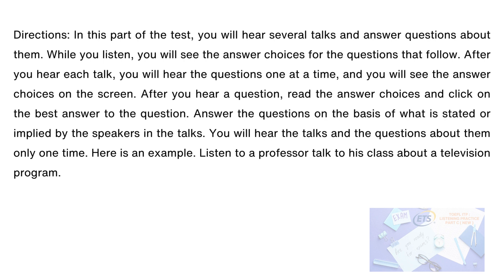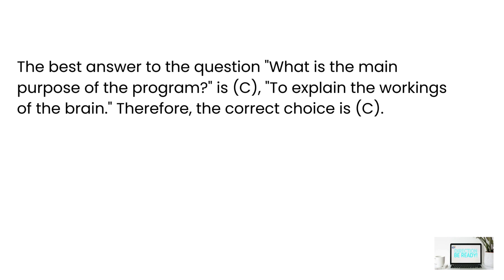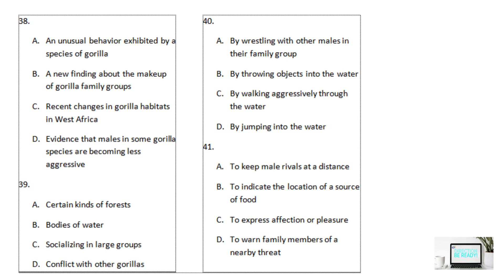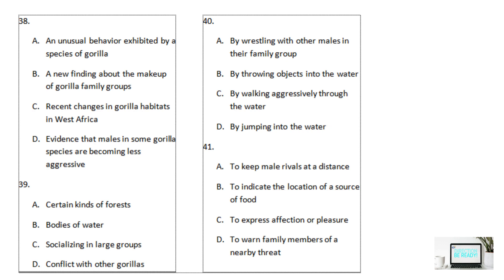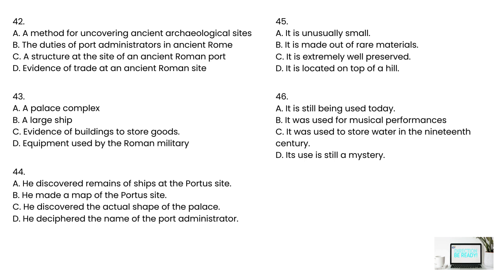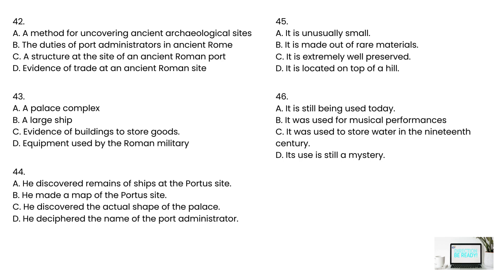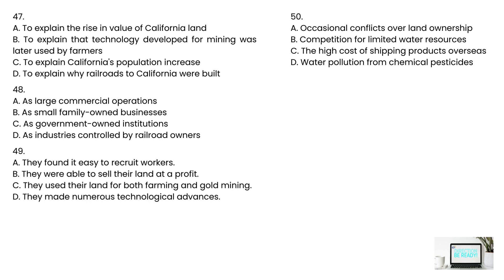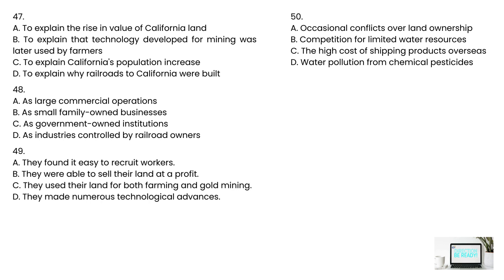TOEFL ITP ETS : Practice Test Listening Part C ( Talk ) - Strategy and Tricks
Video ini berisi Latihan Soal Listening Part C  ( Mini Talk Lecture ) untuk Persiapan Tes TOEFL ITP ETS.
Soal Listening Practice Test Part C , Mini talk untuk mempersiapan Tes TOEFL ITP yang diselenggarakan oleh ETS ( Educational Testing Service ).
Dapatkan Startegi , Tips , dan Trik mengerjakan soal listening part c dan pembahasan soal.